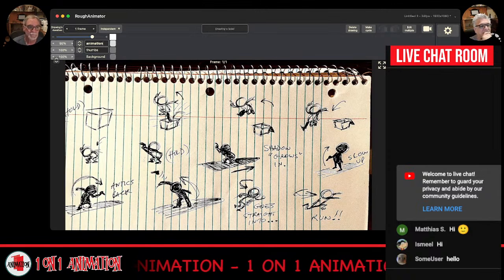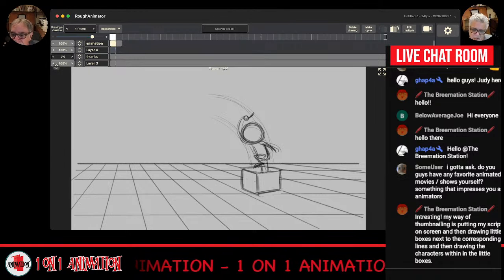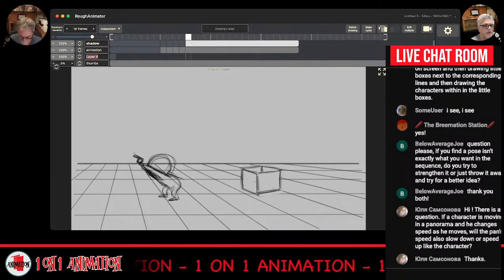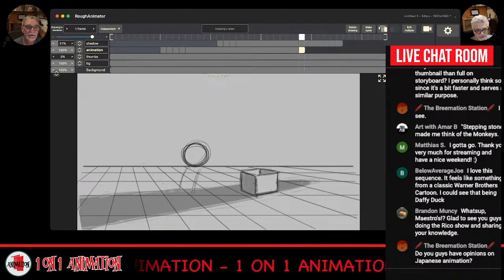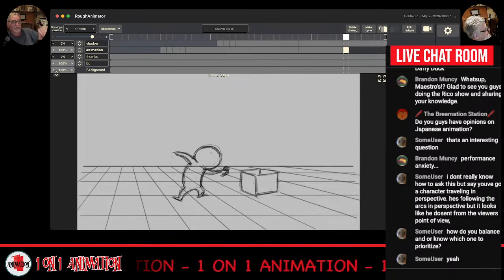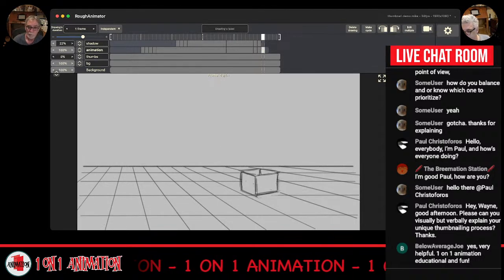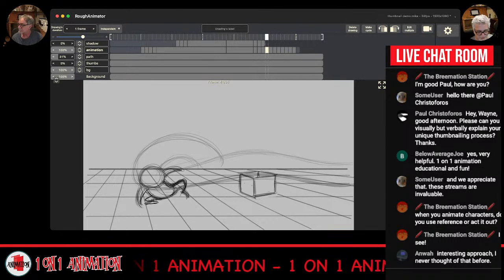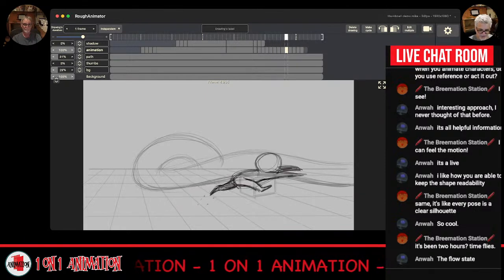Copy of ANOTHER WAY TO THUMBNAIL#drawing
In this video, we talk about DRAG, FOLLOW THROUGH, and OVERLAPING action.

"1 on 1 Animation" are courses emphasizing traditional animation techniques to teach the required foundation of all forms of animation, traditional, CG, and stop motion. Students of all levels can gain a career or hobby in animation.